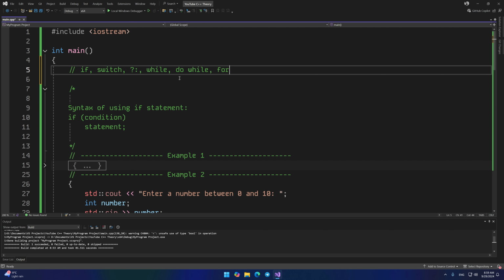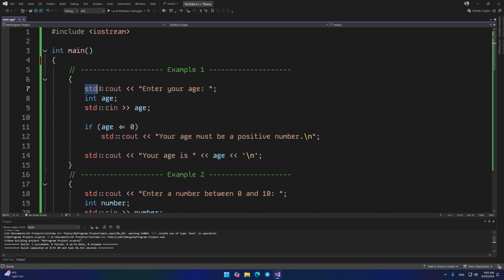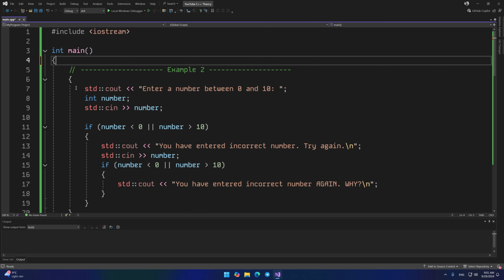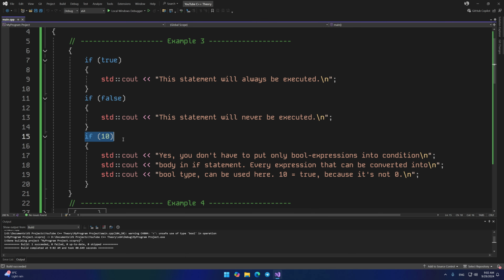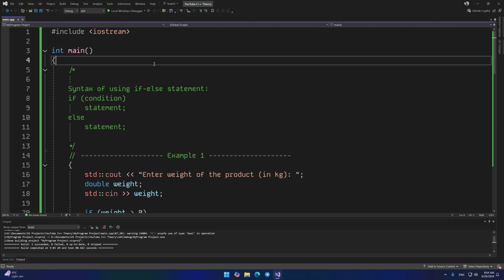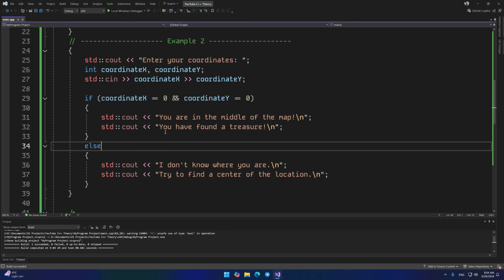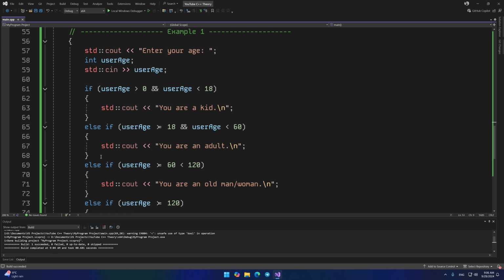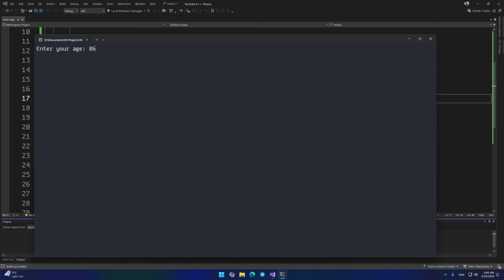C++ #026 ➜ if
▌ TIMESTAMPS
00:00 - Why do we need conditions?
01:17 - Syntax of using if statement
02:25 - Examples of using if statement
05:14 - Syntax of using if - else statements
05:53 - Examples of using if - else statements
06:31 - Syntax of using if - else if - else statements
07:30 - Examples of using if - else if - else statements
08:25 - Summary
09:17 - Gratitude